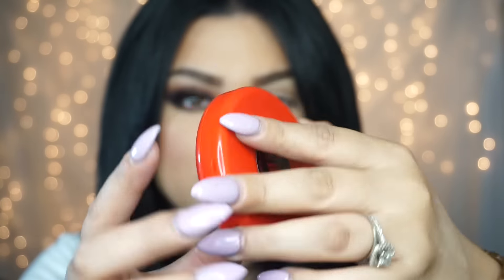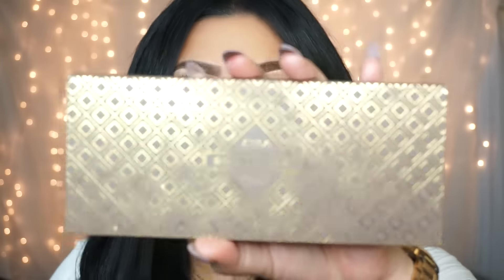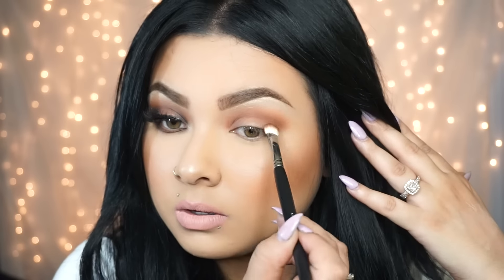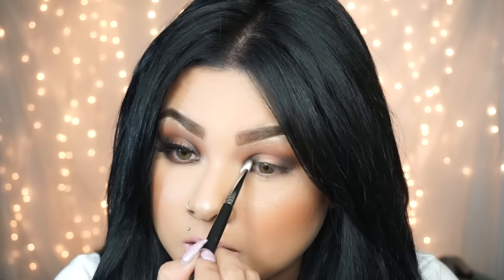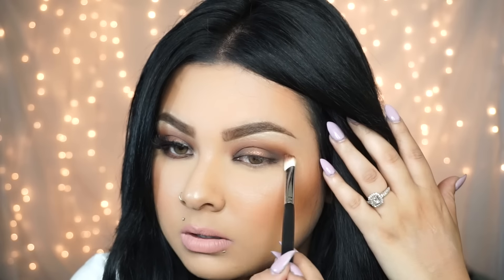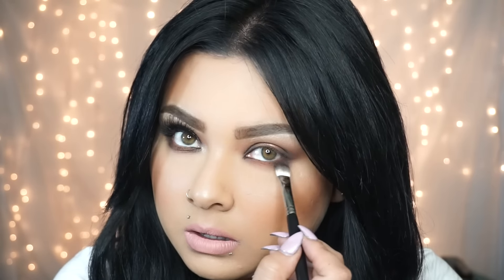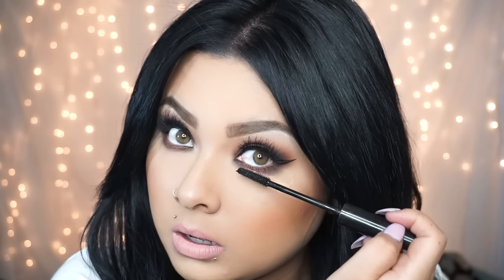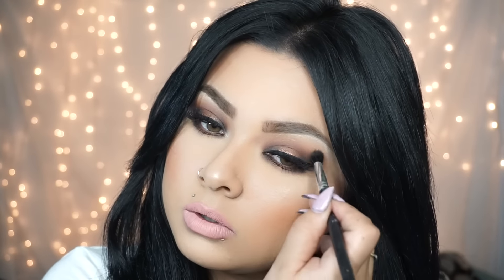Look:warm smokey pinky nude lips feat:zoeva palette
MAKE MONEY WHILE SHOPPING LIKE I DO
SEPHORA GIVES YOU 4% CASH BACK
MACYS GIVES YOU 16% CASH BACK

MY BRUSHES I DESIGNED

Get the Brushes I Designed Here

.♥SOCIAL MEDIA♥.

PRODUCTS MENTIONED:

FACE:
- smashbox poreless primer,
toofaced hangover ,
- M.A.C Foundation In Nc35-,
M.A.C prolongwear concealer nc20
-Nars concealer in cuatered
-M.A.C Studio Fix Powder In Nc35,
-M.A.C blush in gingerly ,
-M.A.C blush in peaches and cream,
-THE BALM COSMETICS highlighter in MARYLOU MINIZER ,
-BECCA OPAL ,
-makeupforever pro sculpting duo in #2,

EYESHADOW

cocoa blend palette out in june 1st

EYEBROWS
-nyx dip brow in chocolate

Lipstick :
anastasiabeverlyhills milkshake pure Hollywood

My Nails

OutFit

HAIR COLOR :
dark brown #2

CYS Essentials $25
Pen, Gloss & Lipstick

Lipstick 2 Pack $20
must select the lipstick 2 pack not individual lipsticks

4 Lipsticks $39
must select the lipstick 4 pack not individual lipsticks

Hair Extensions I Use:
darkbrown #2 in 220 grams 22 inches